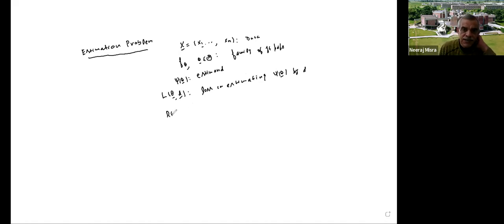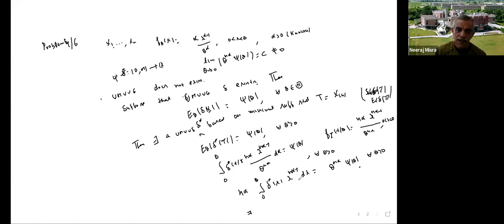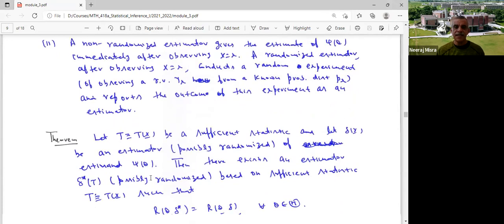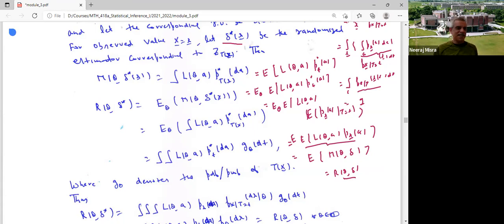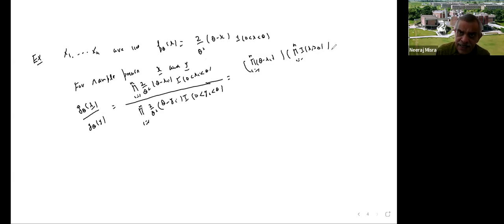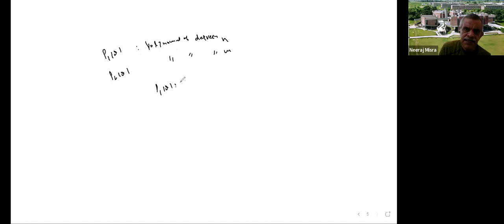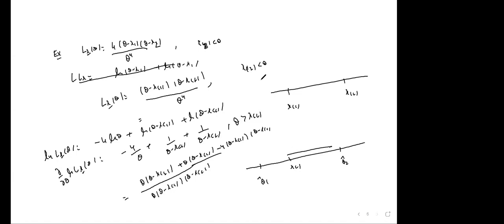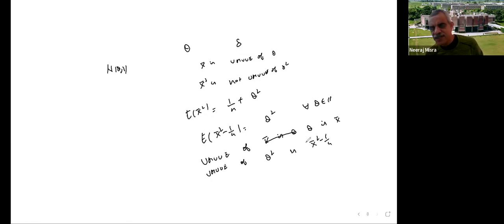Pre-Mid-Semester Examination Problem Solving Session